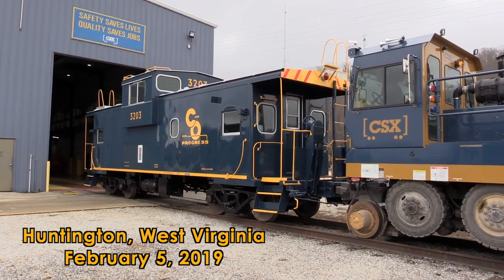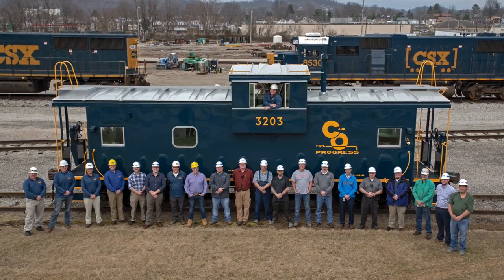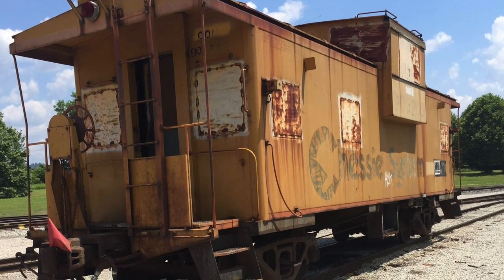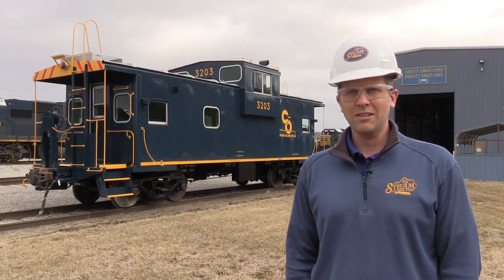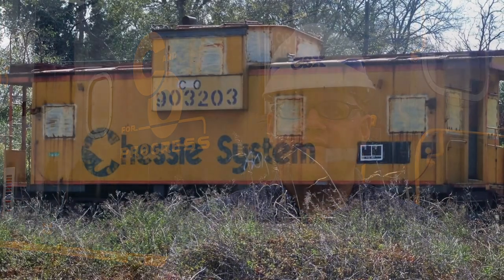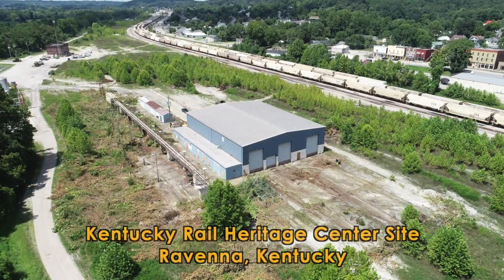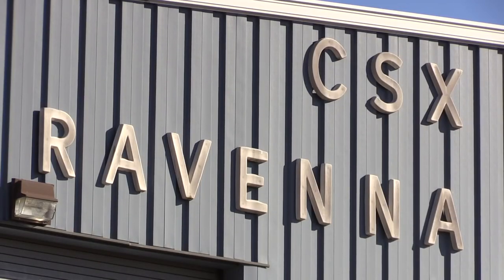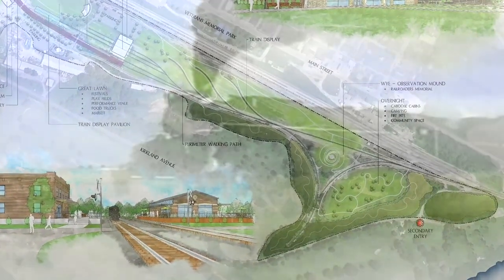CSX Donates C&O Railway Caboose to Kentucky Steam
On February 5th, 2019, CSX Transportation unveiled C&O Railway Caboose no. 3203 to the Kentucky Steam Heritage Corp. at Huntington, West Virginia. The partnership between CSX and KSHC has been crucial in establishing the Kentucky Rail Heritage Center at Ravenna, Kentucky. The caboose, built in 1968, was completely restored for Kentucky Steam by CSX employees at Huntington Shops. To learn more about Kentucky Steam and the Rail Heritage Center,